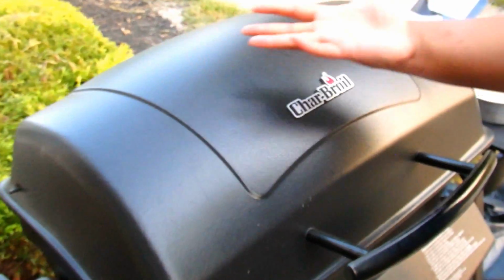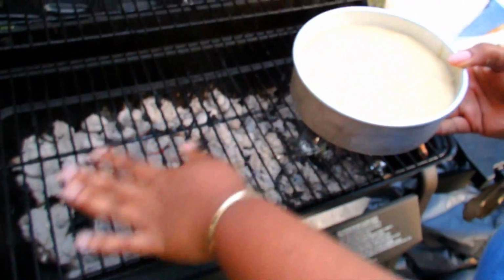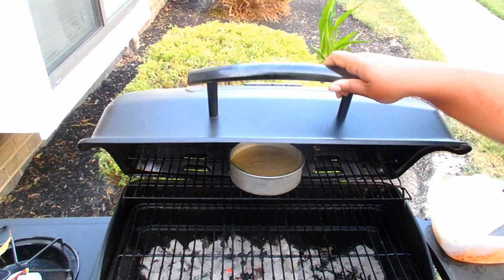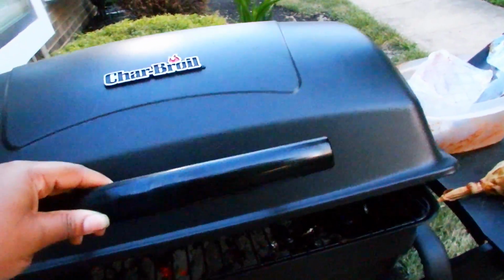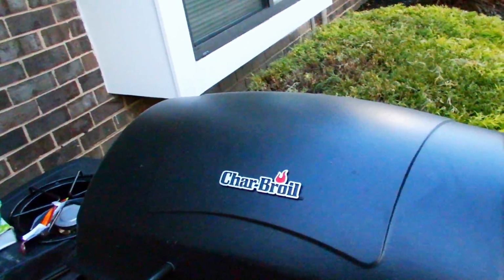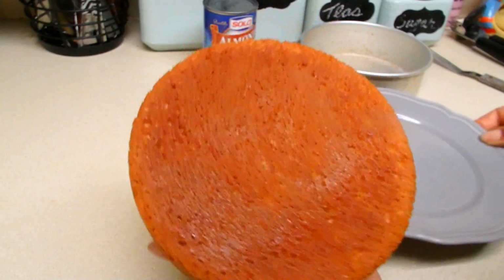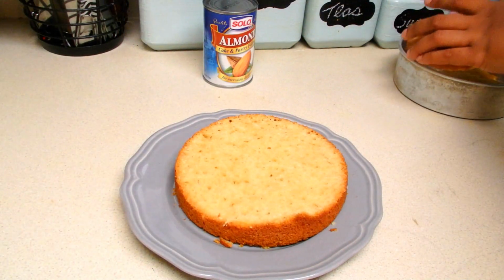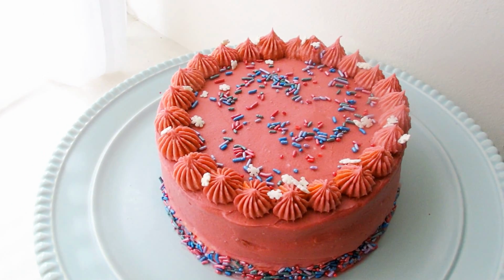I baked a cake on the GRILL | Marisha's Couture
I'm sure I'm not the only one who's ever wondered what desserts could be made on the barbecue grill. I figured it wouldn't hurt to try baking a cake on the grill. After all, it is a big oven right?

Cake Scraper Set:
Cake Decorating Tool Caddy:
My favorite fondant mat:
Airbrush Machine:
Rice Krispie Treat: